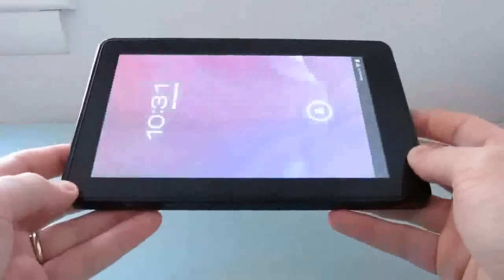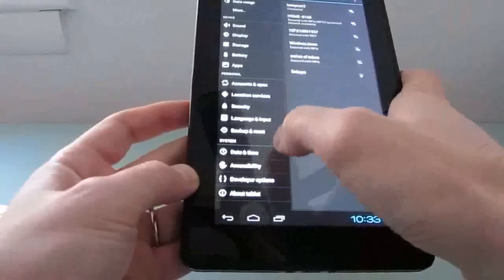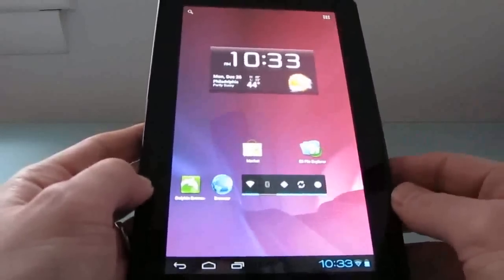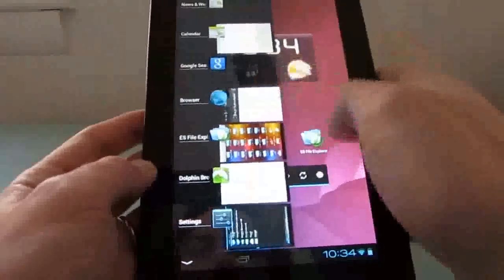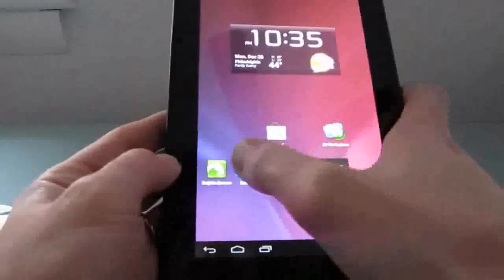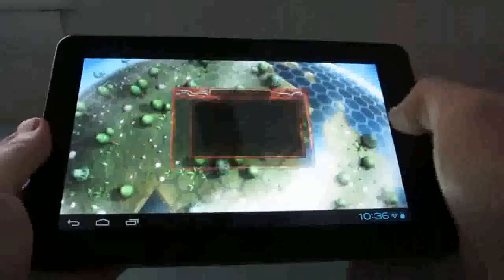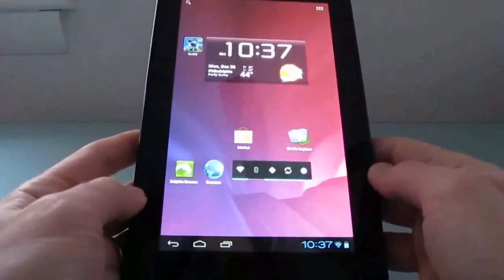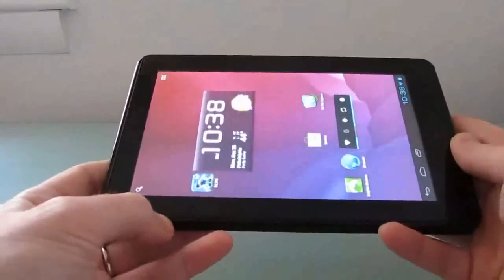Android 4.0 Ice Cream Sandwich for Kindle Fire.avi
This is an early build of Android 4.0 Ice Cream Sandwich for the Kindle Fire. It's still very buggy.

An advanced version of Android operating system.